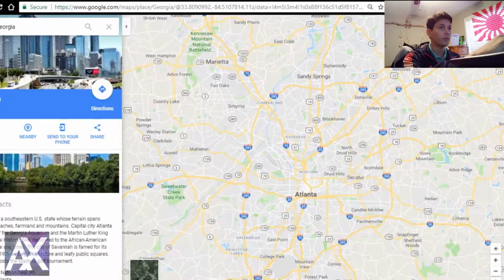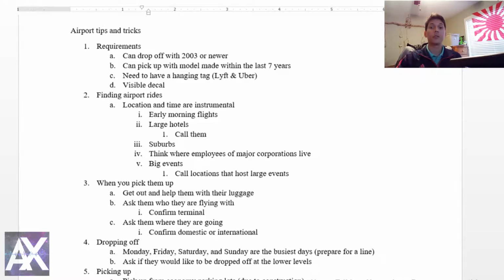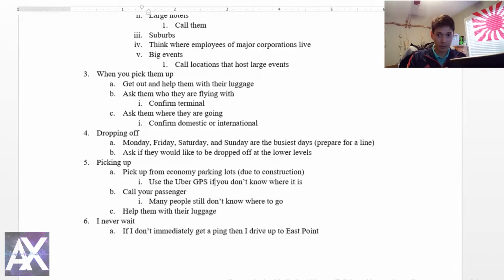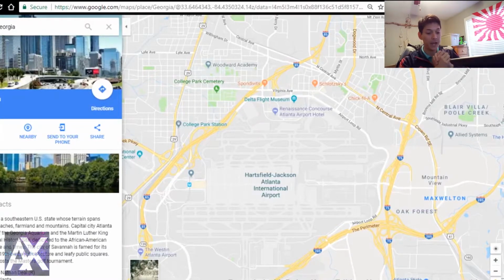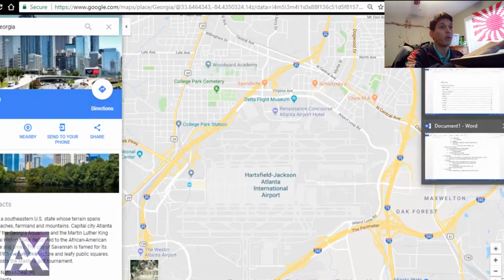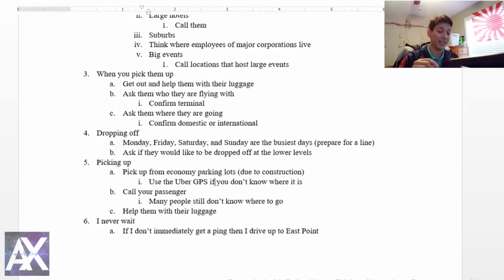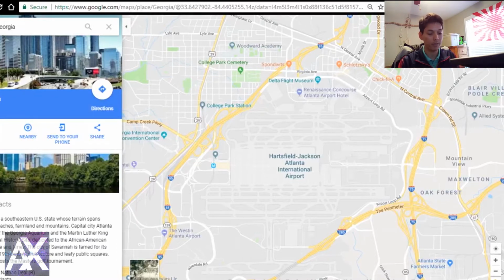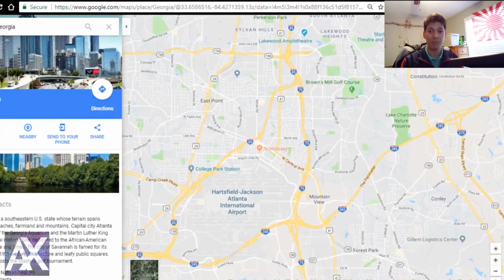Uber and Lyft Airport Tips pt 1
Hey everyone,

Airport trips can be a little tricky but easily mastered. In this video I give some tips to help you guys with your airport rides. I will cover some more tips in pt 2 such as what to do when riders cancel on you.